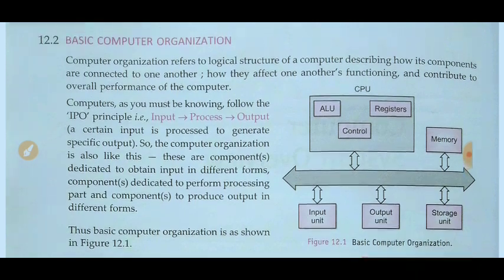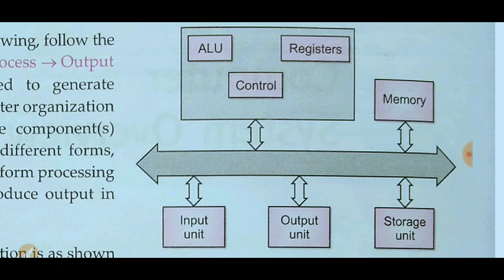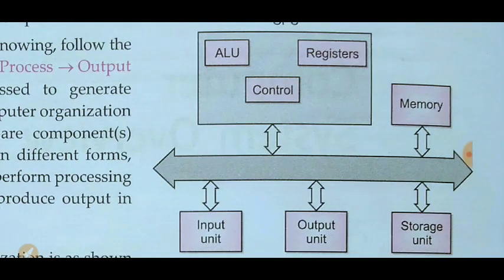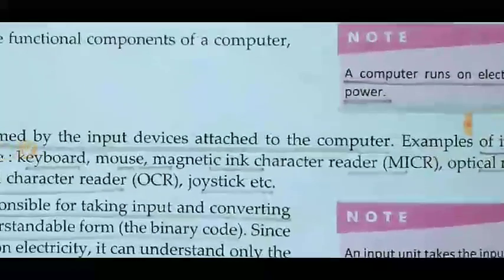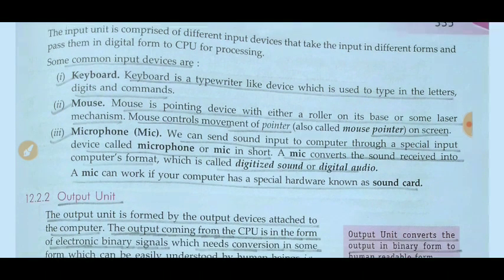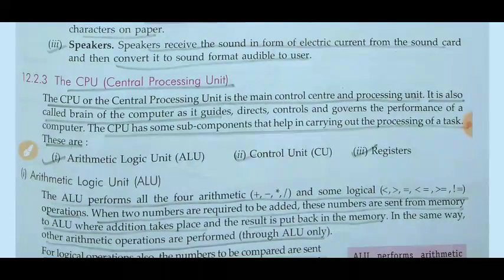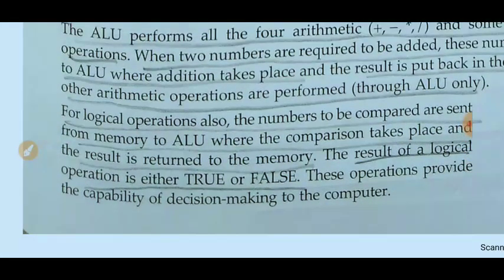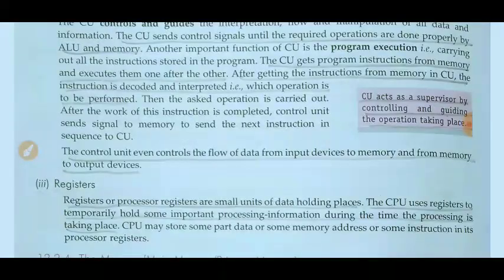Basic of Computer Organization Part 2 by Bhanu Pandey | # SPS Kichha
In this video, Students know about the input unit, output unit, CPU.